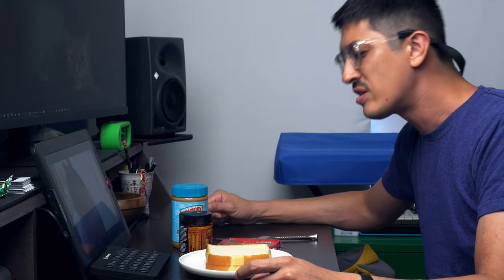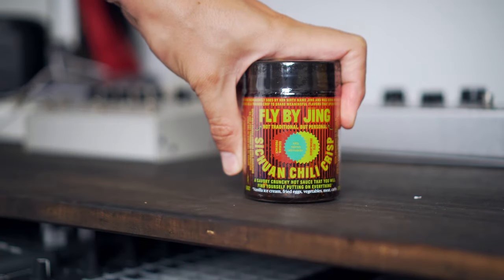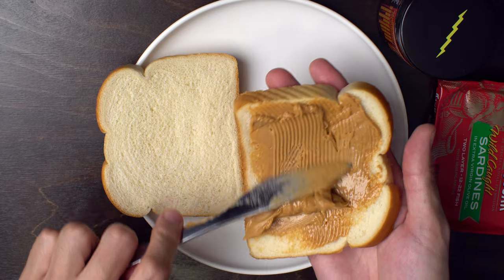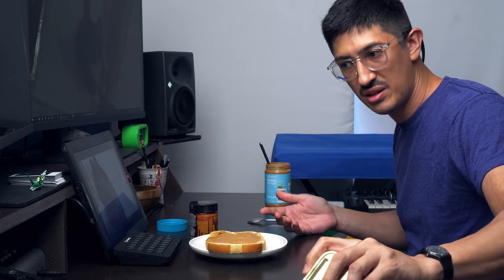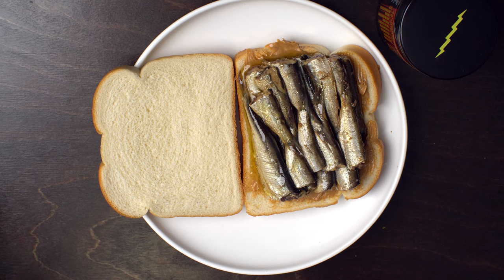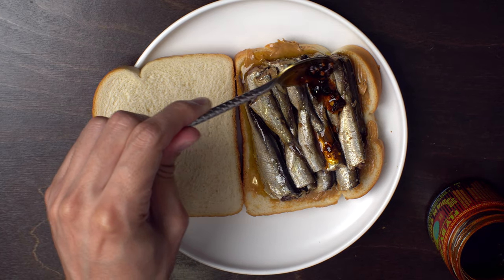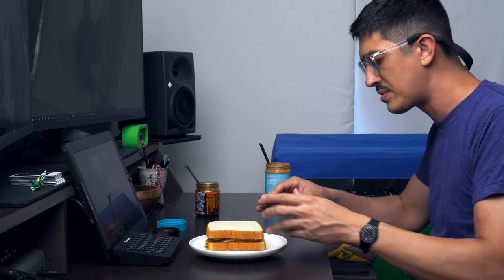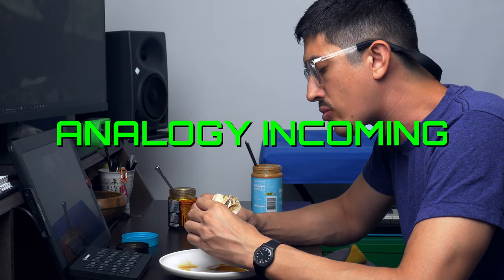Actually Awesome: PB & Sardine Sandwich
Is this the most badass sandwich ever?   Maybe!
Why would anyone do this?  Well the idea had always floated around in my mind.  I think it's just one of those perennial stoner culinary concepts.   Add "thing" to peanut butter sandwich.  Is it disgusting?  Is it delicious?  This is one I invite all the hardcore 'dine-heads to try out!

Sardines!  Peanut butter!  Fly By Jing!  Search Engine Optimization!

Canned Fish Files Ep. 100